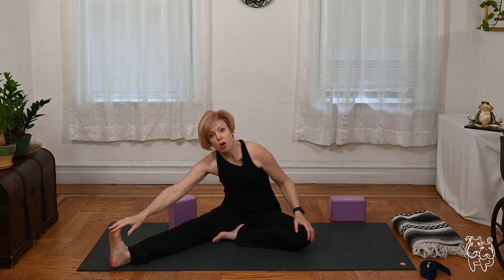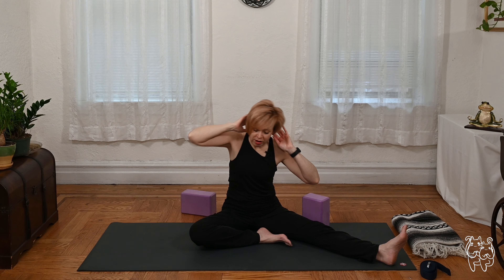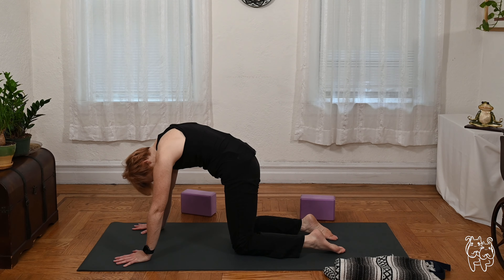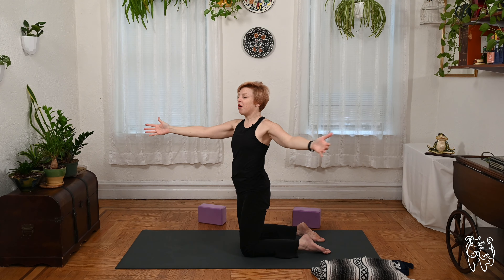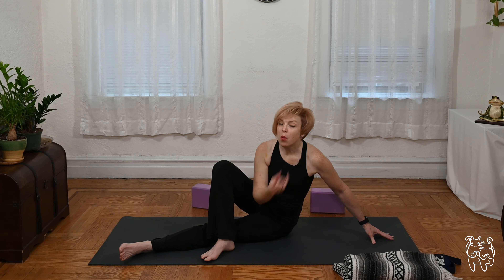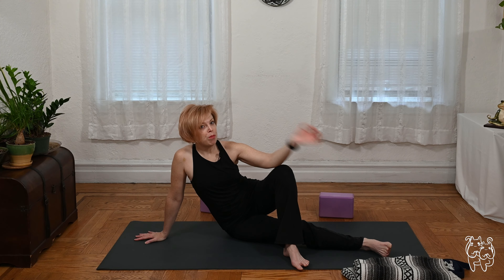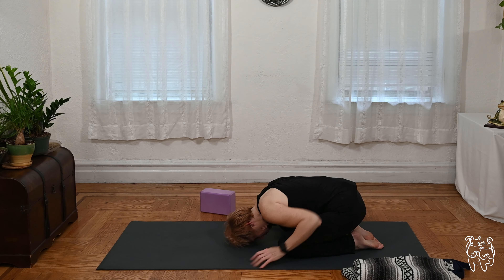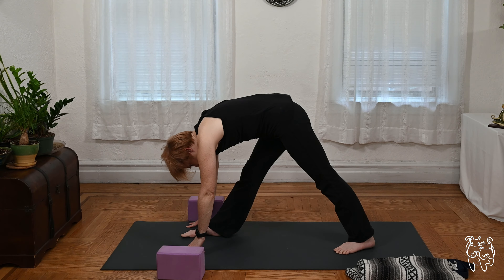Side-Stretching and Twisting (Vinyasa Yoga)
We're all about the side-stretches and twists today. Both are great ways to create mobility along the spine. Get ready to flow with me! Reach out with any questions or feedback (or even special requests in upcoming videos!). Class is for all levels; please modify as you see fit.

New content added on Sunday mornings. So check back each week!

***If you enjoy these videos and would like to offer some support, visit my Patreon page to become a Patron*** Your help enables me to continue publishing these yoga videos and other projects for YOU ($5 and $10 options available). Patronage includes early access to these weekly YouTube videos, Yoga on demand (unlimited access my library of 1-hour classes), eBooks, blog posts, plus discounts on upcoming workshops. Visit the link below for details:

for current schedule of LIVE Zoom classes and to LISTEN to the current Spotify yoga playlist (and yes, you can make requests!)